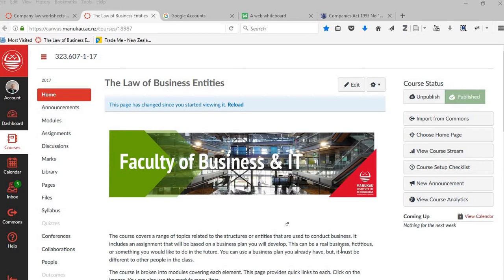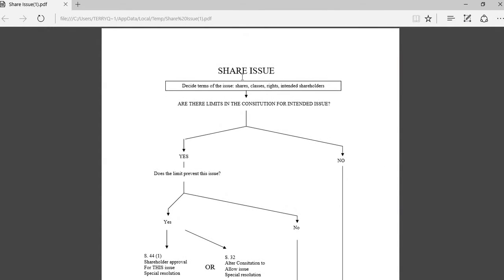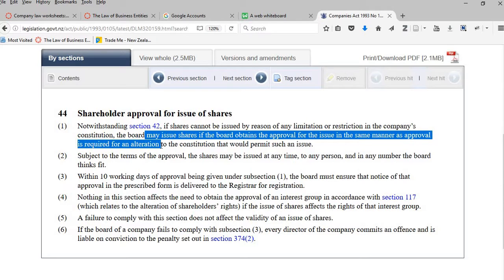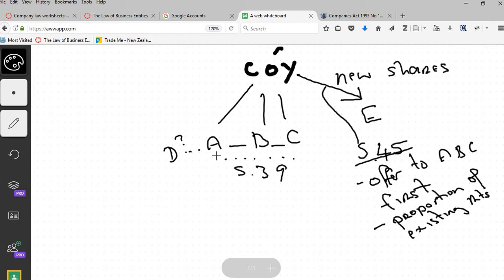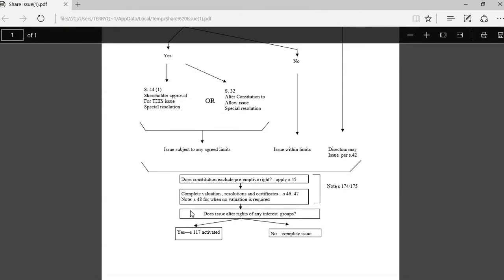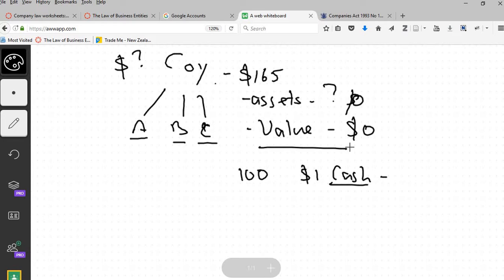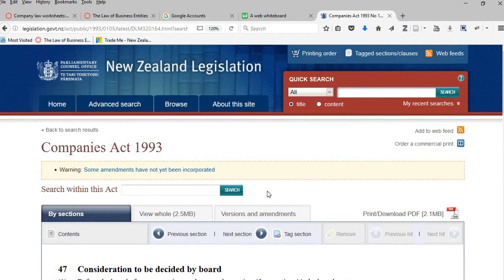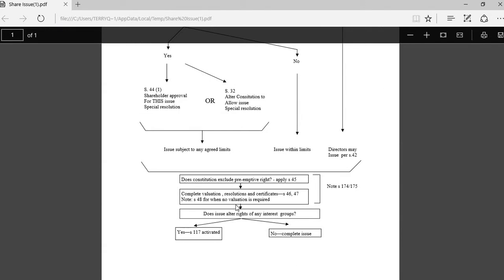Share issue following the diagram